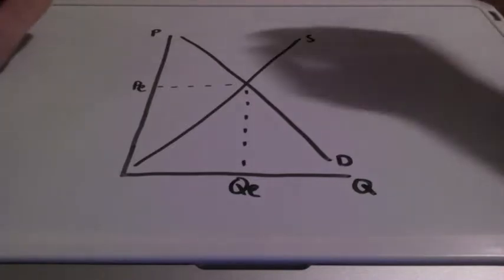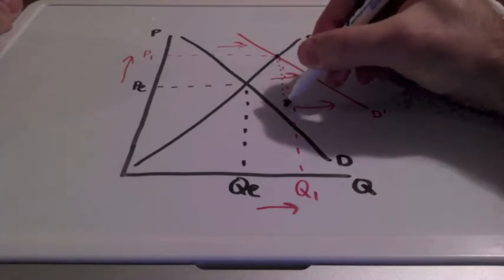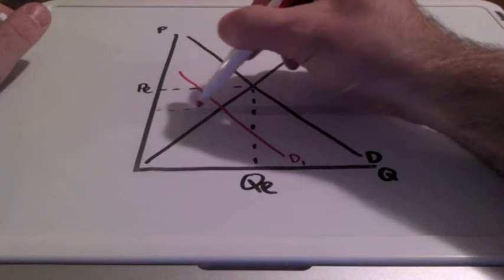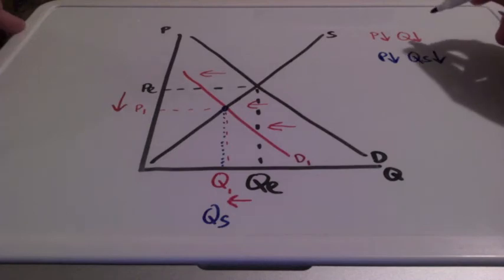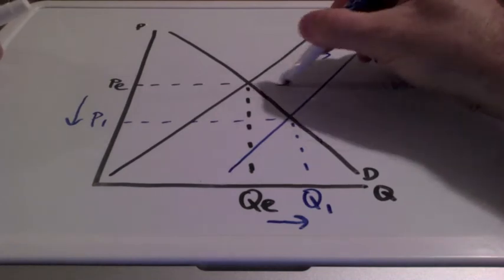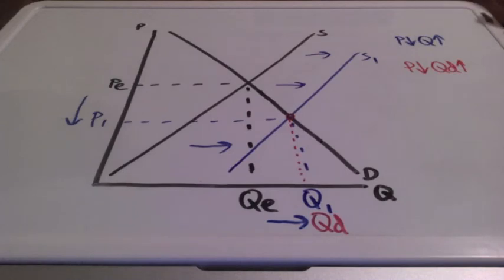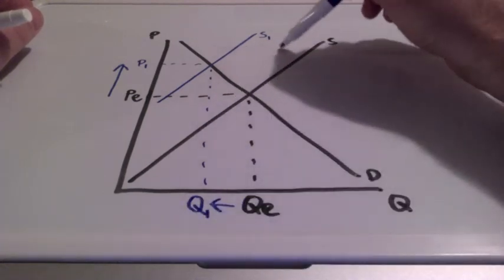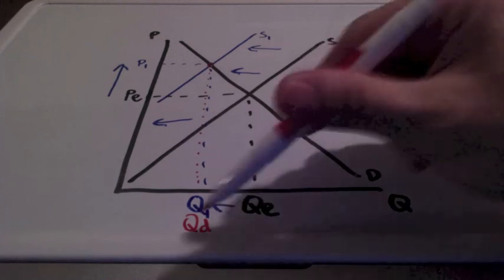Shifting The Supply and Demand Curve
This lesson covers shifts in the supply and demand curve.  When the demand curve shifts it is important to pay attention to the relationship between price and quantity supplied.  When the supply curve shifts it is important to pay attention to the relationship between price and quantity demanded.